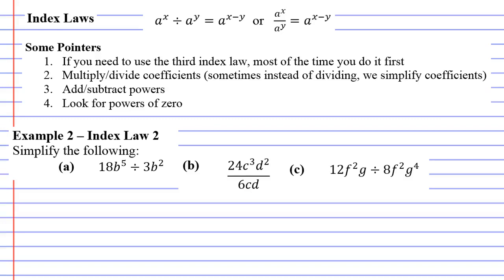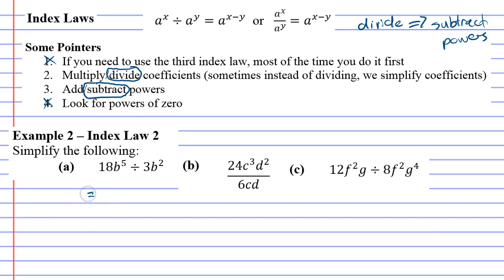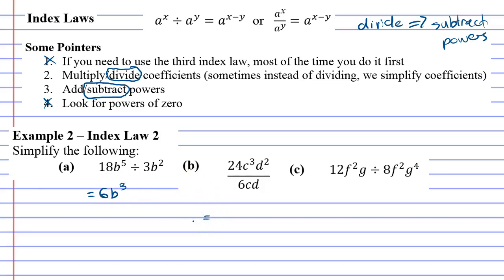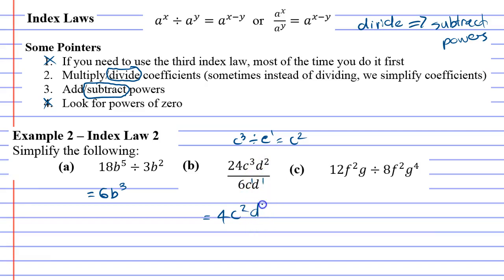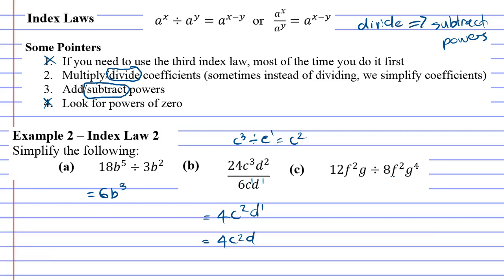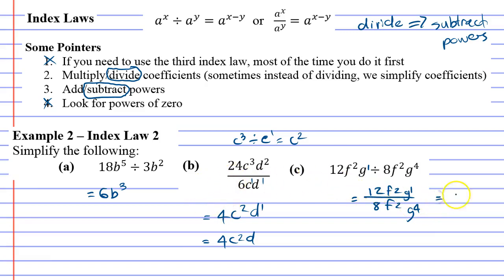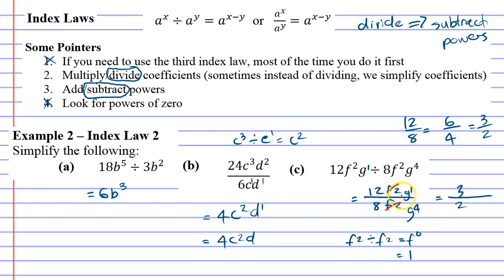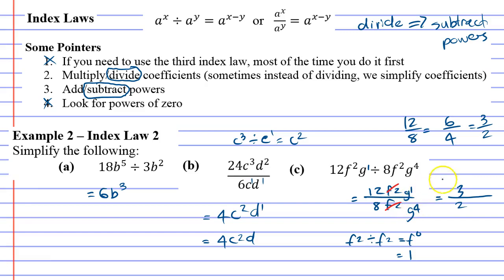1B Index Laws Part 3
The 2nd example which uses the 2nd index law (subtraction of indices).